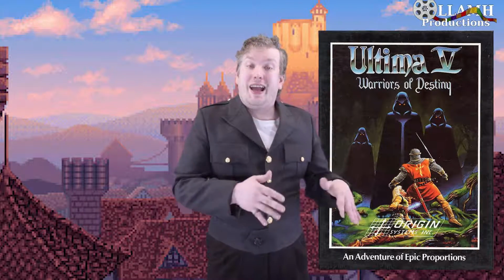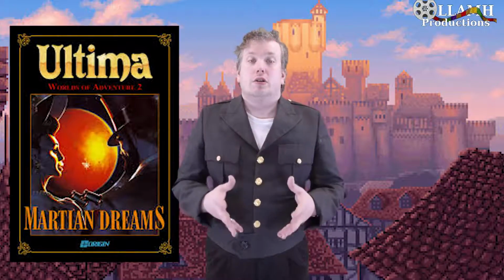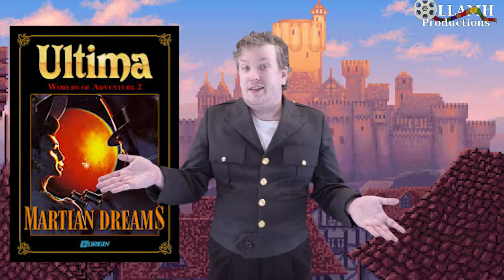Geek Trivia The Ultima Series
Time to go over a game series that spanned almost 20 years and saw a stranger become the love of the people and then. an angel?